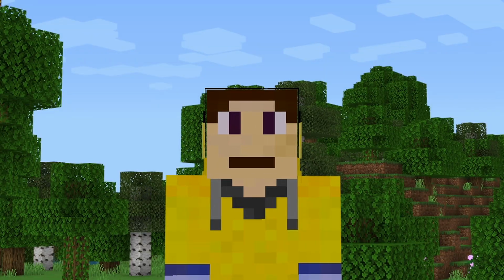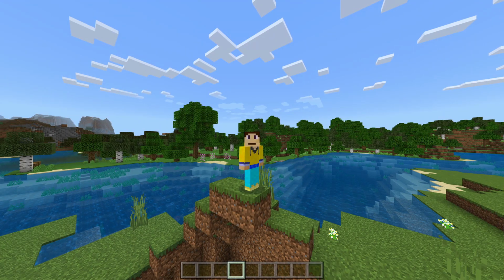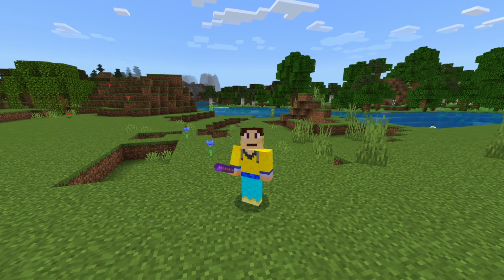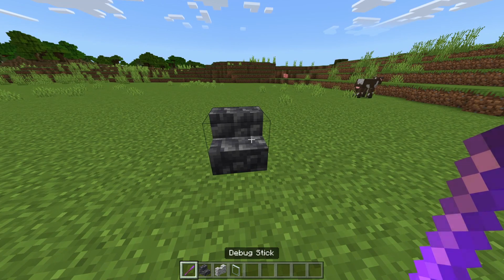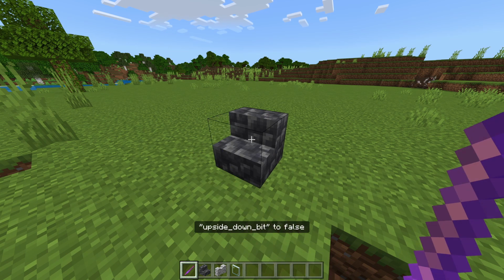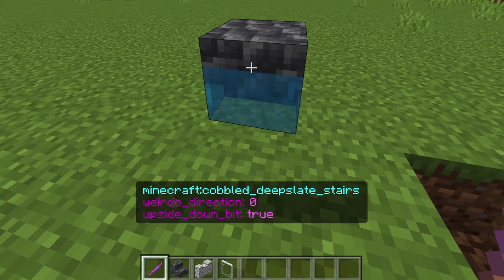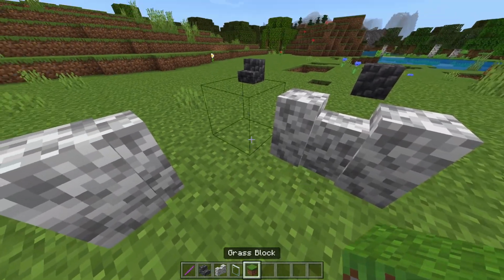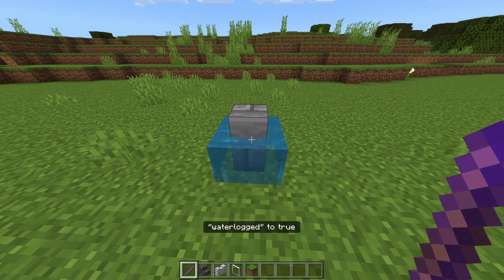How to Get Java Debug Stick in MCPE 1.17! - Minecraft Bedrock Edition ( Debug Stick )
And remember.

-MKR Cinema♠